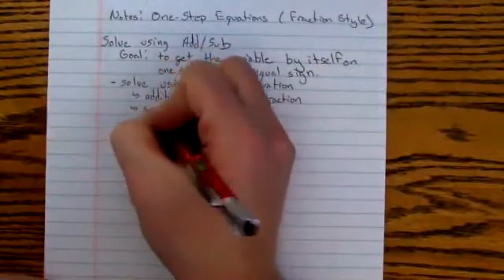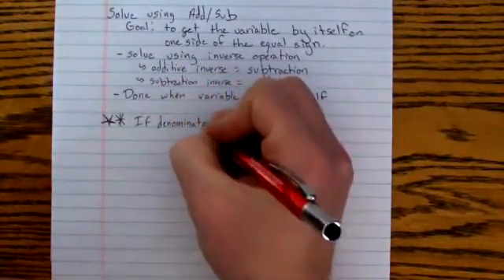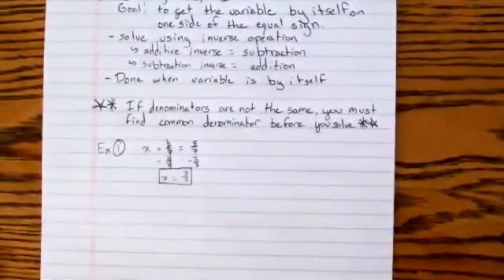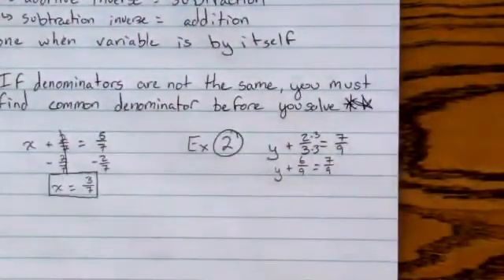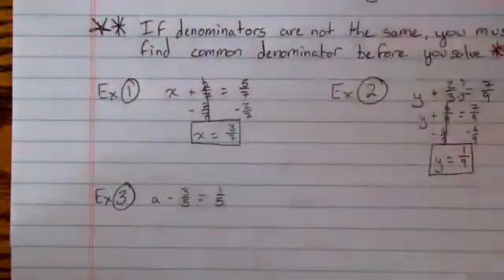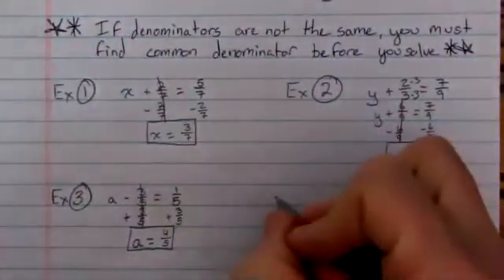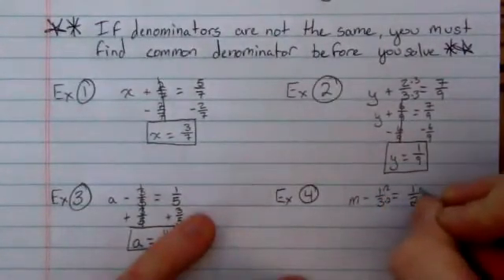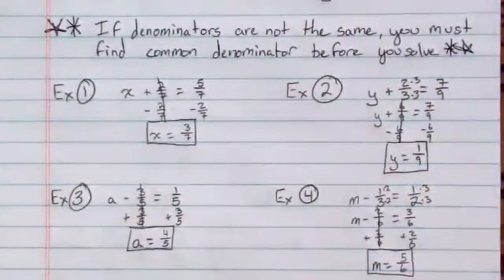One Step Equations Fraction Style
Solving One-Step equations using addition or subtraction with fractions.